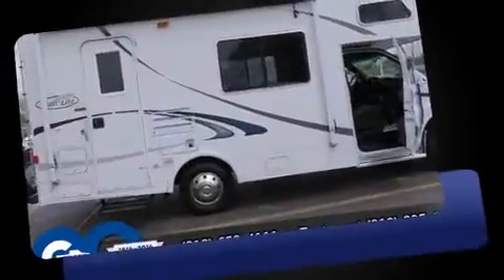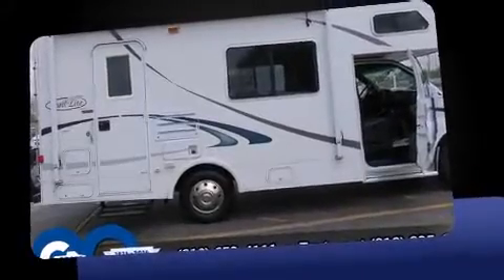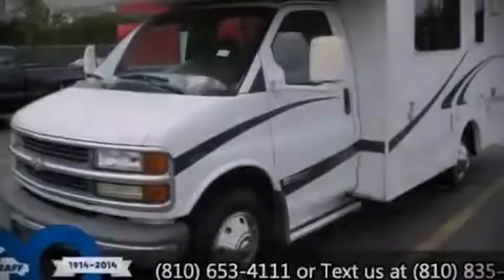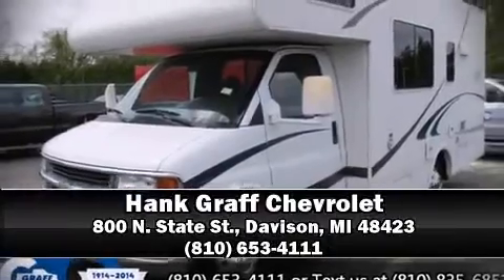Hank Graff Davison - Chevrolet Express Comm Cutaway w/12,000 lbs GVWR - For Sale Davison MI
Chevrolet Express Comm Cutaway w/12,000 lbs GVWR

 It features an automatic transmission, rear-wheel drive, and a powerful 8 cylinder engine. All of the following features are included: variably intermittent wipers, front bucket seats, air conditioning, and much more. Audio features include an AM/FM radio, and 2 speakers, providing excellent sound throughout the cabin. We have a skilled and knowledgeable sales staff with many years of experience satisfying our customers needs. We'd be happy to answer any questions that you may have. Stop in and take a test drive!